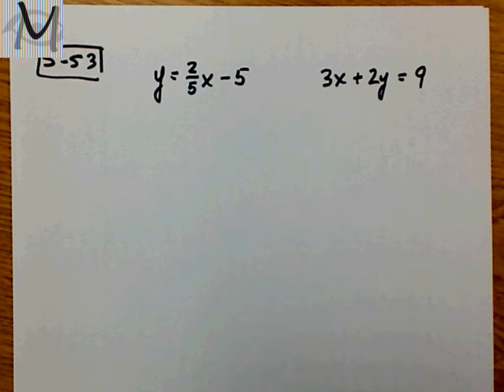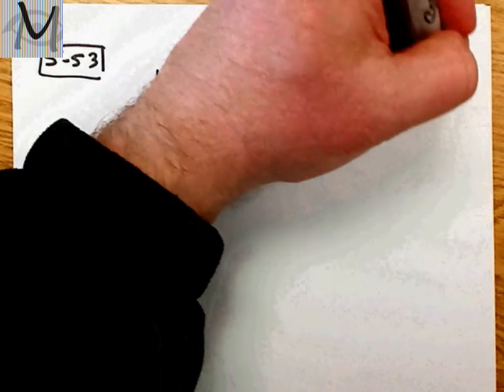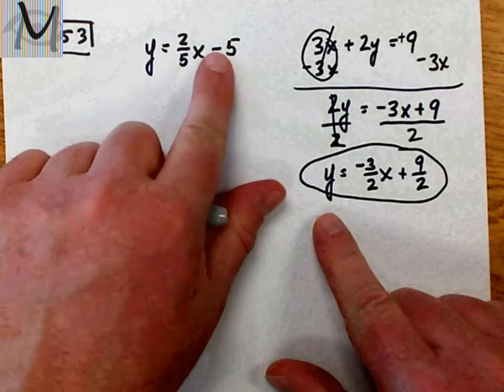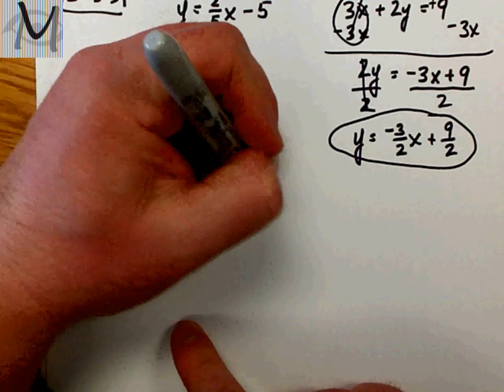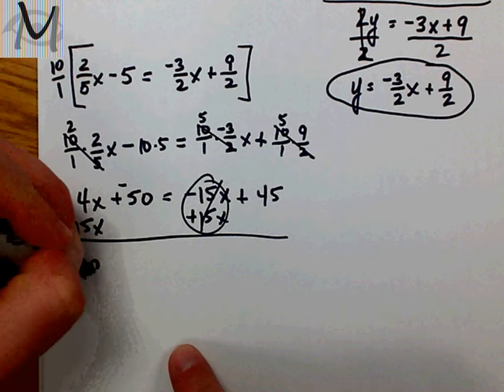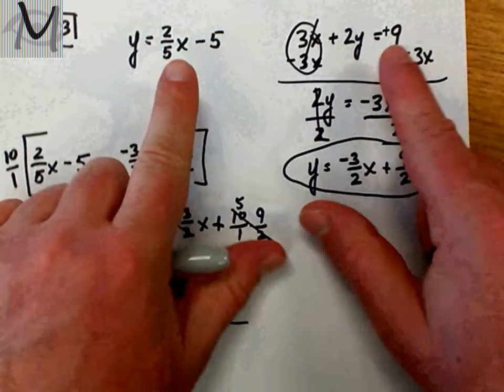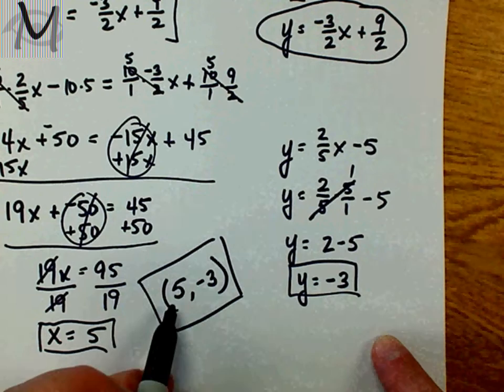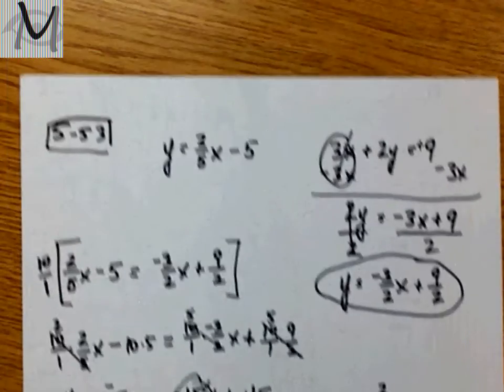CC3: Problem 5 53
problem is ur problem with math is stupid